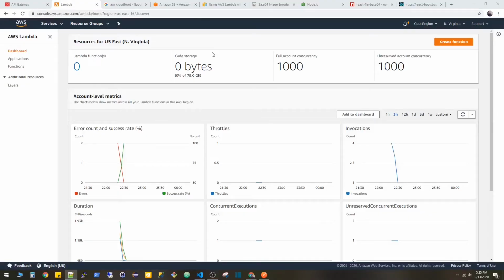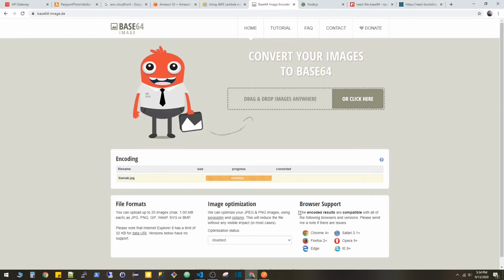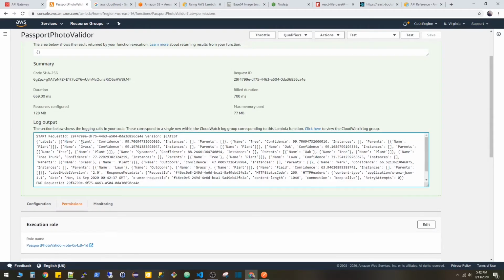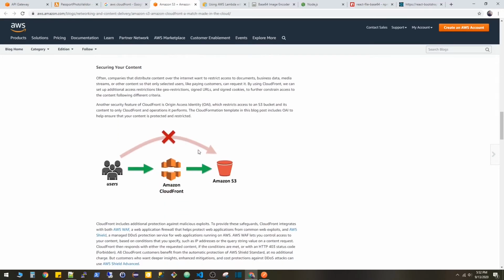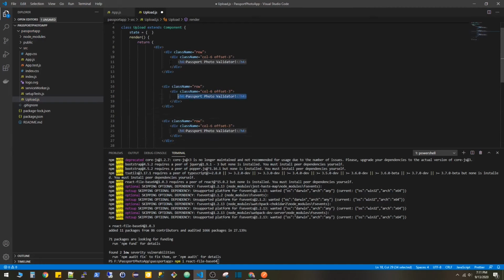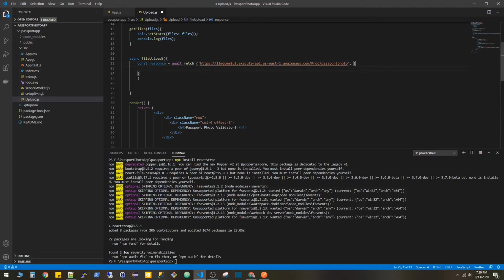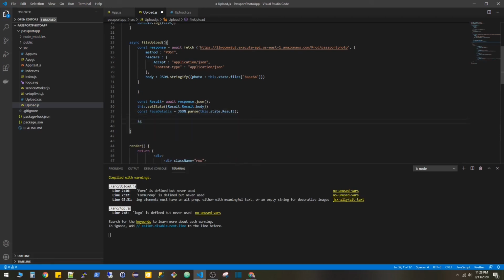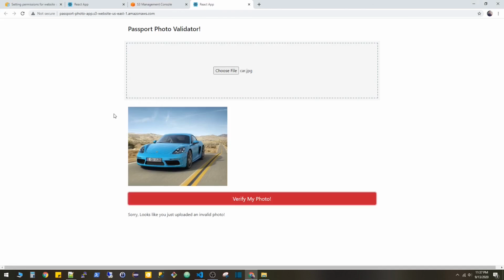AWS Serverless App : Passport Photo Validator (React, AWS, and Python)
AWS Serverless App : Passport Photo Validator
(React, AWS Lambda, API Gateway, S3, Rekognition and Python)

02:54  Back-end (Lambda : Python)
23:05  Back-end (API Gateway)
29:30  Front-end (React)
59:02  S3 Static Website